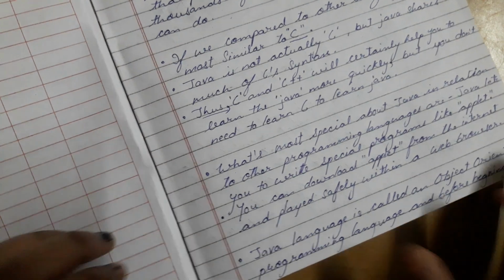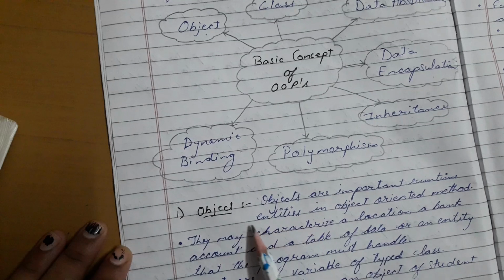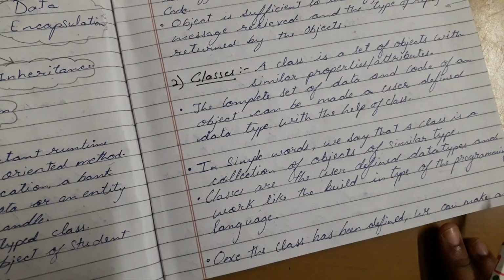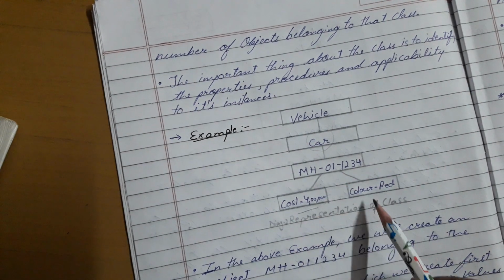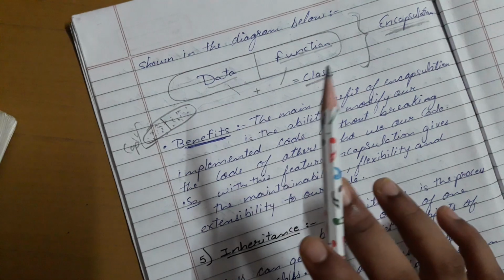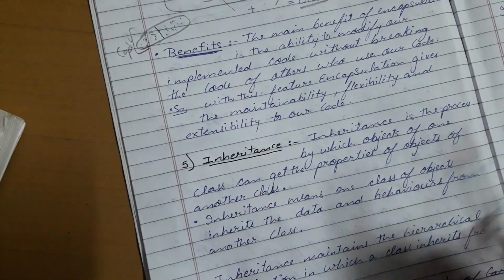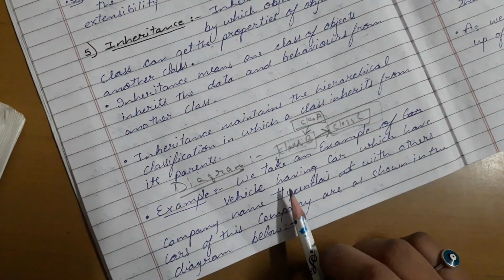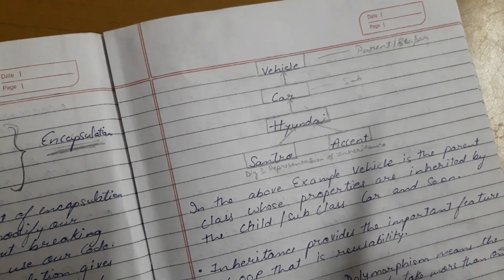Java OOP's(Object Oriented Programming language)